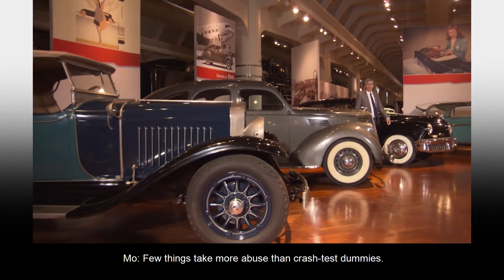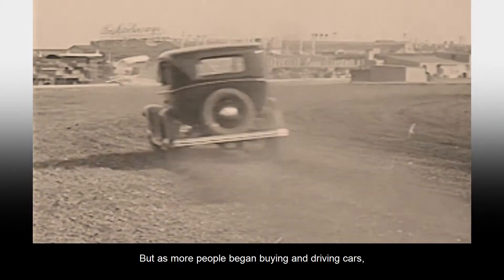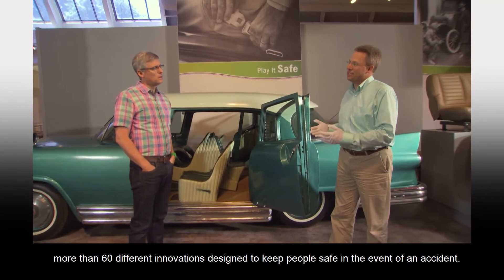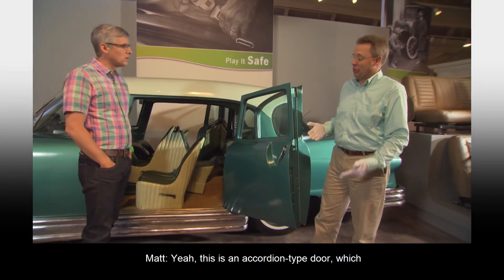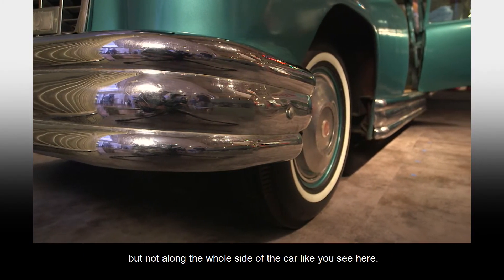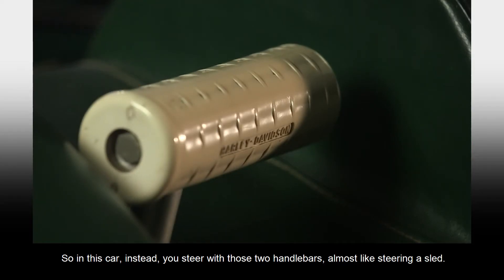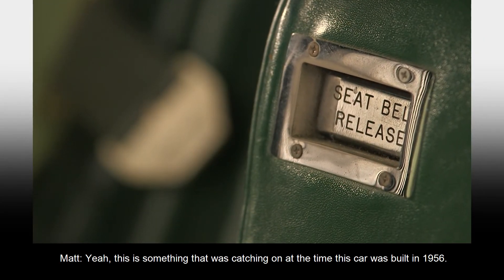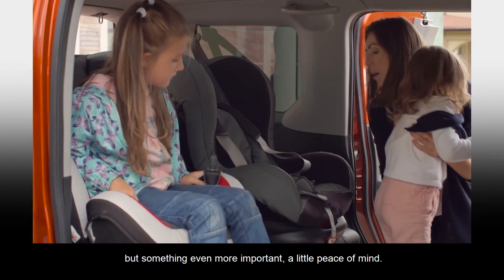Safety Car | The Henry Ford’s Innovation Nation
Cornell Aeronautical Labs did some of the first crash testing of automobiles. In 1957 Cornell teamed with Liberty Mutual Insurance to build this unusual looking concept car that incorporated the lessons learned in testing. The car did not actually run, but it featured ideas like seat belts, head rests, and padded interiors that are incorporated into today's cars.

See this car on the floor of the Henry Ford Museum of American Innovation in Detroit, Michigan.